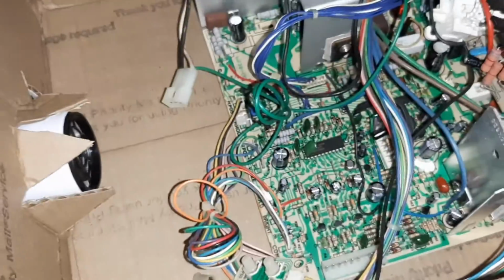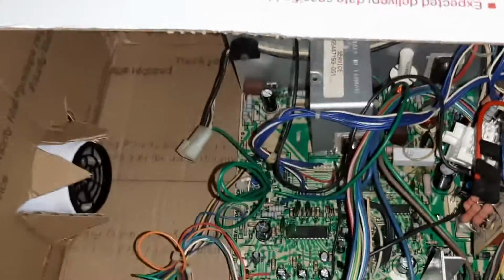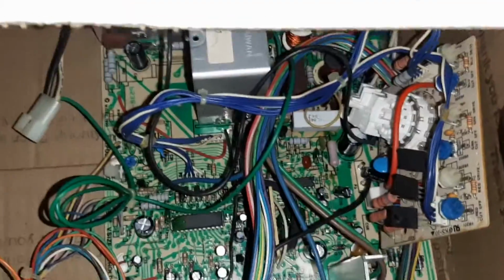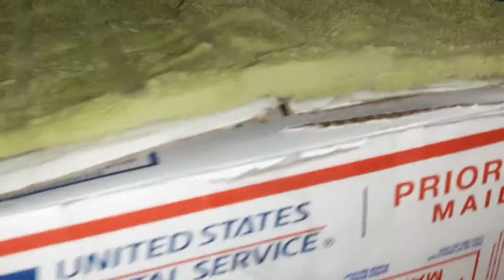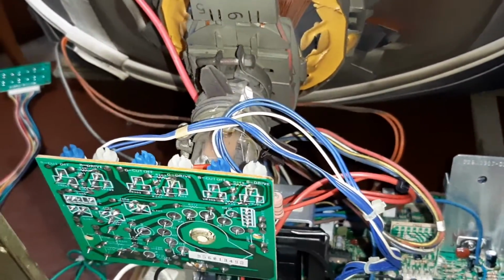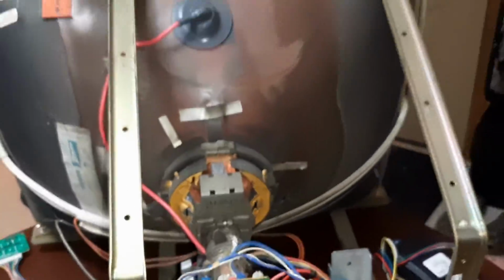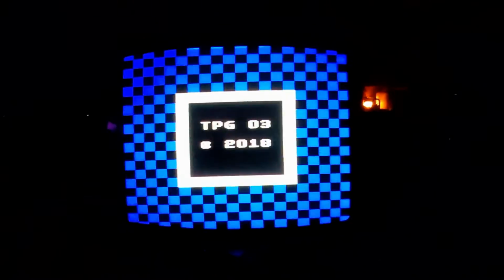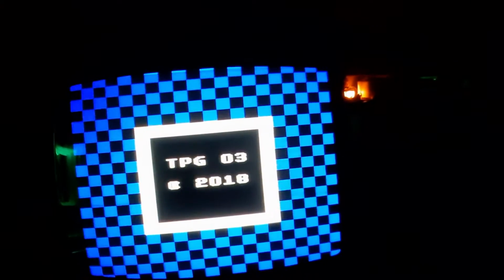NBA JAM K 7000 Chassis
Rebuild of K7000